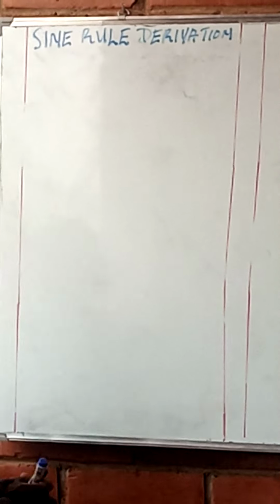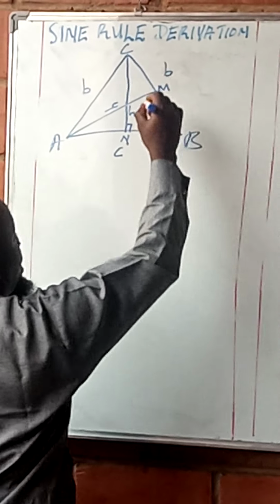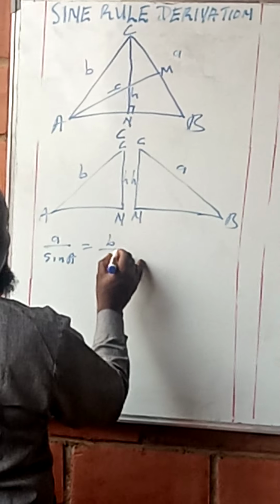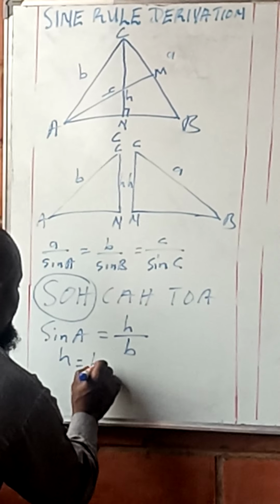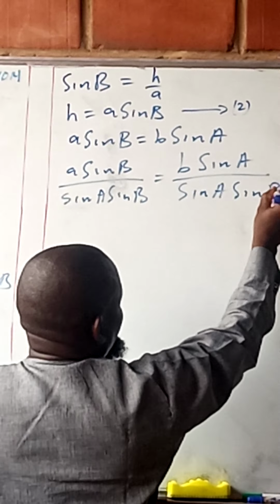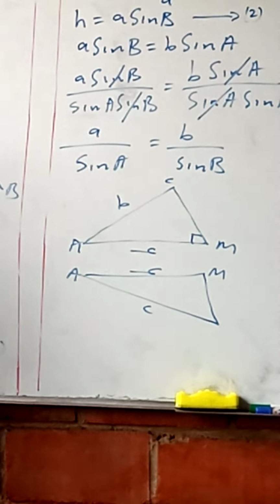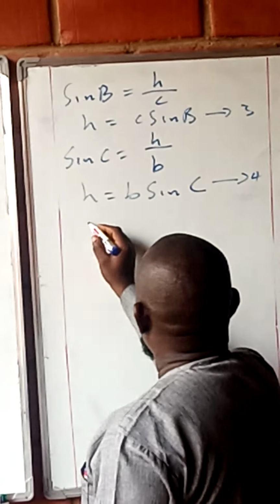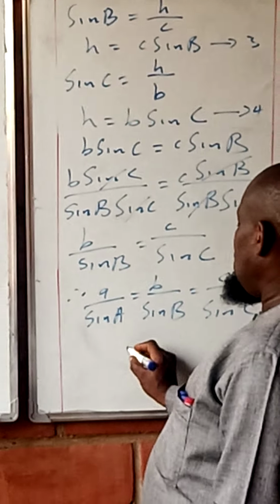Derivation of Sine Rule